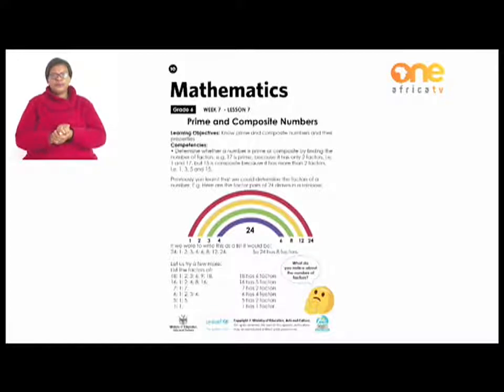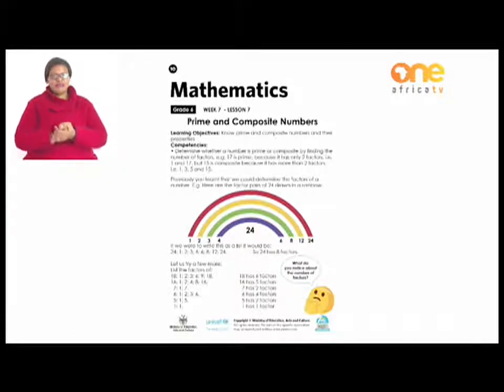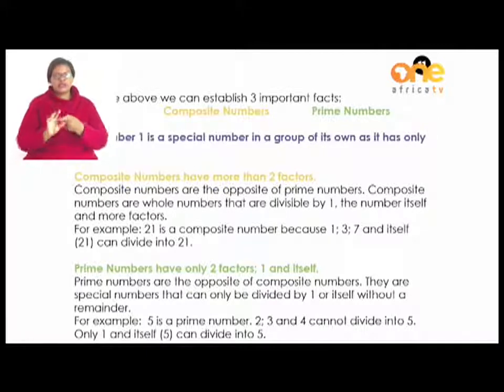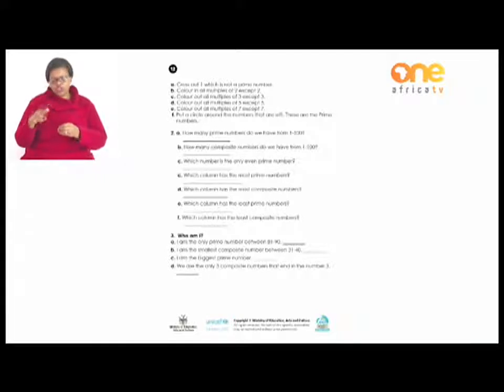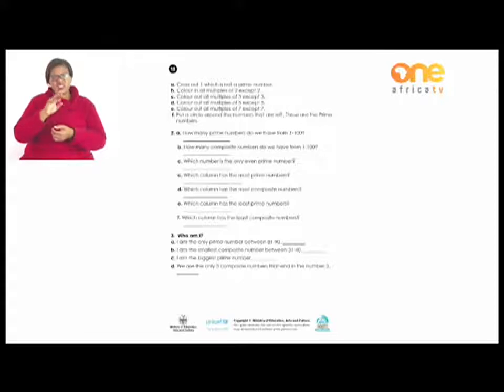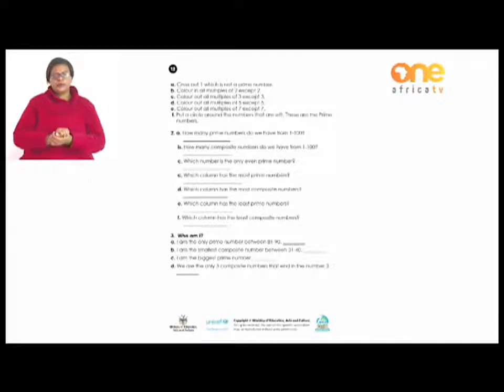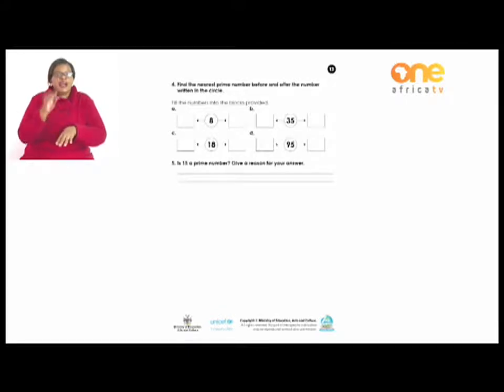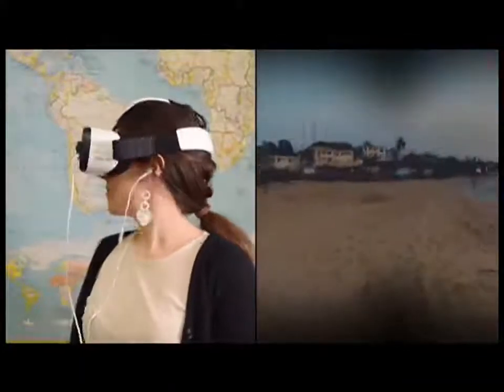LearnOnOne | Gr 6&7 | Science (Sexuality & Sexual Health, STD, HIV & AIDS)